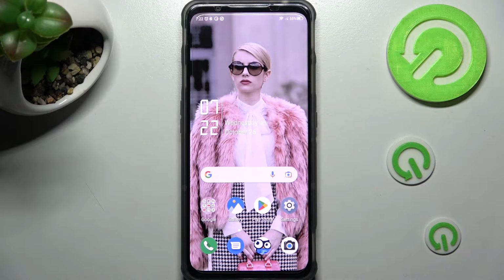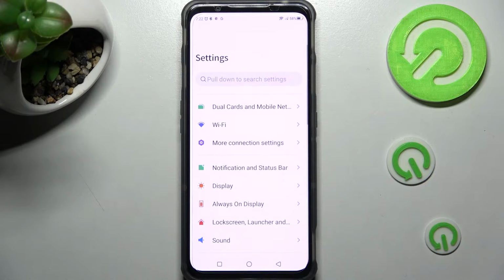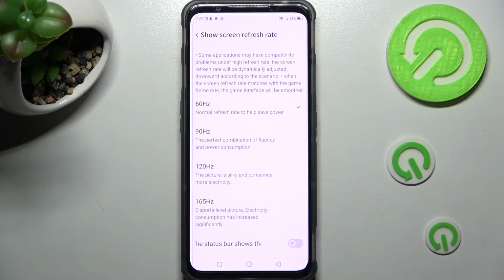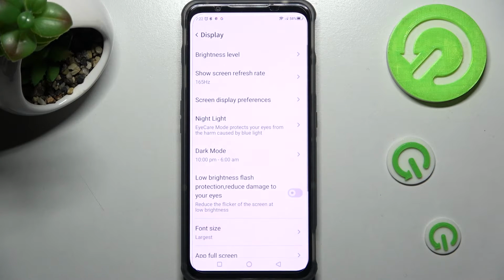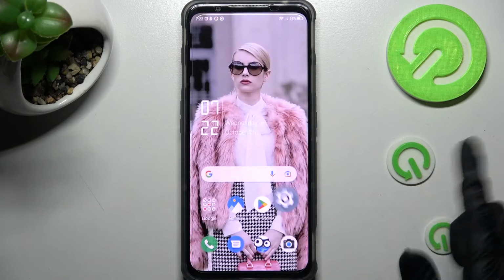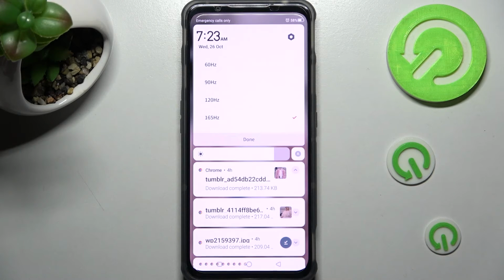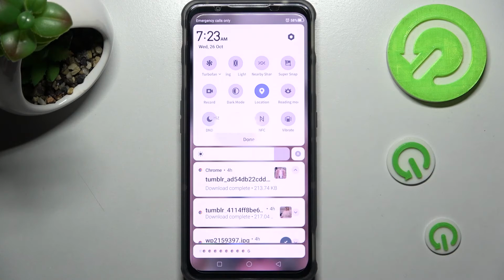How to Change the Screen Refresh Rate on the Nubia Red Magic 7S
Learn more about the ZTE Nubia Red Magic 7S:
In this video tutorial, we would like to demonstrate how you can set the display refresh rate on your Nubia Red Magic 7S smartphone to be anywhere from 60 to 165 Hz. Thus, if you are interested in learning how to either increase or decrease the display refresh rate on the Nubia Red Magic 7S mobile device, we are kindly inviting you to view this video.

How to increase the display refresh rate on the Nubia Red Magic 7S? How to decrease the display refresh rate on the Nubia Red Magic 7S? How to adjust the screen refresh rate on the Nubia Red Magic 7S?